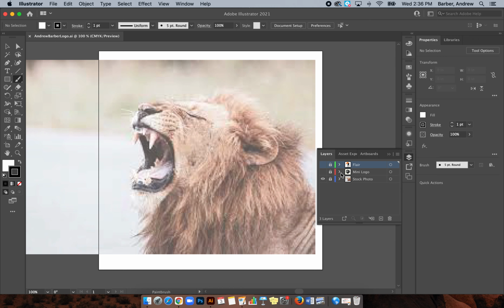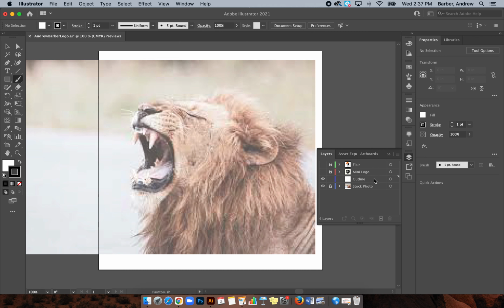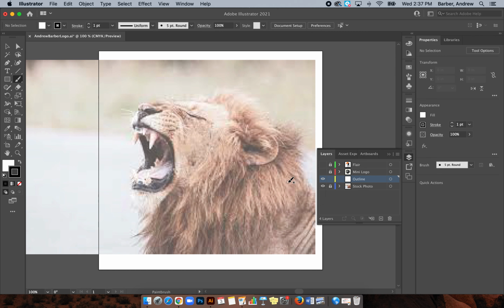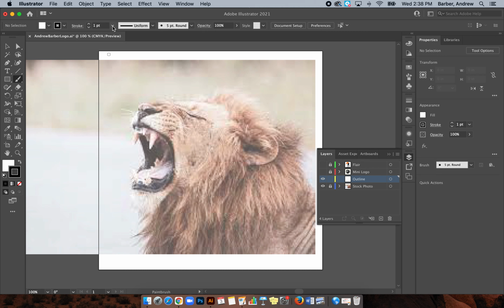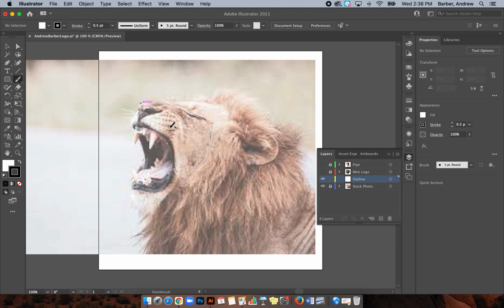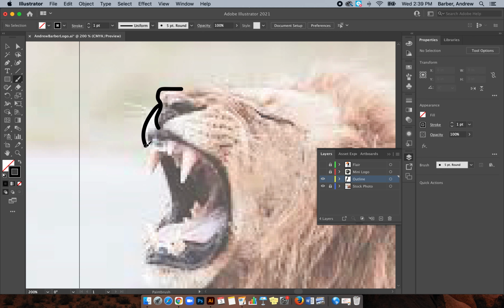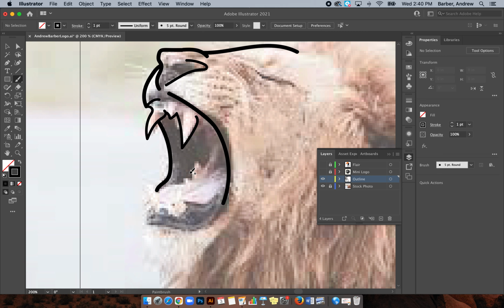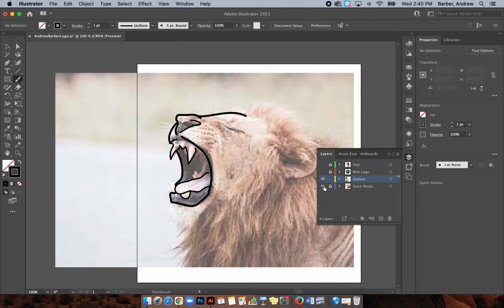Logo 3 - OutlineStock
Use Adobe Illustrator to create a professionally made logo.